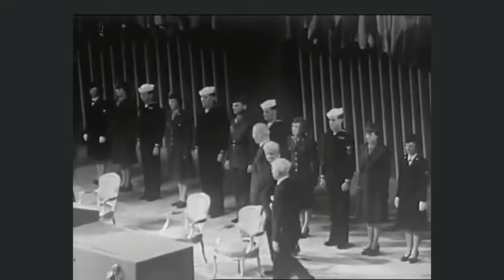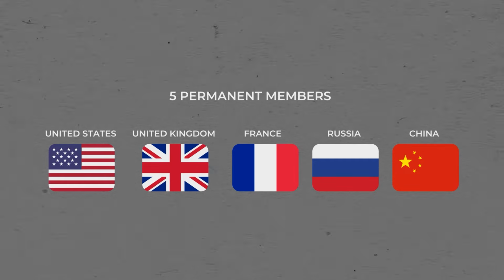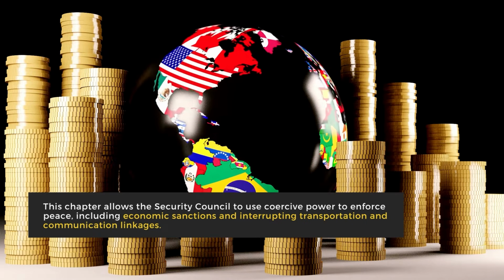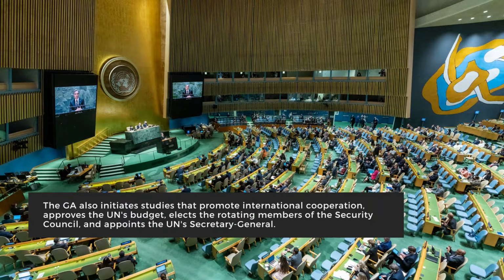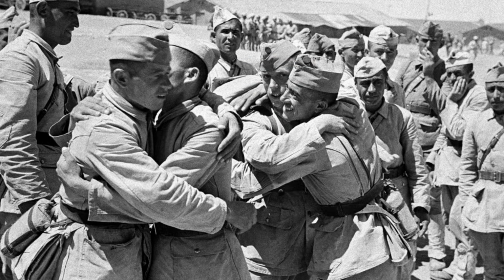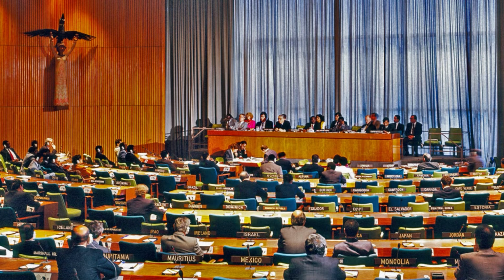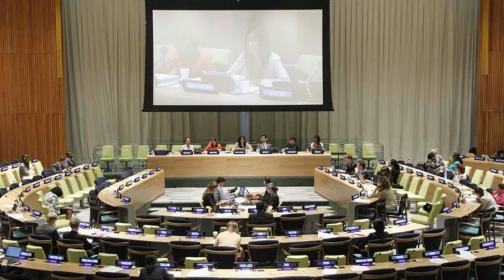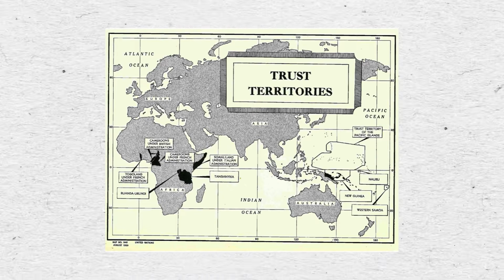From General Assembly to Secretariat: The United Nations' Structure Explained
The United Nations is an international organization that plays a critical role in promoting global cooperation and addressing the world's most pressing challenges. But how does the UN work? What are its key bodies and how do they interact with each other?

We'll start by discussing the UN Charter, and then the six main organs of the UN: the General Assembly, the Security Council, the International Court of Justice, the Secretariat, Economic and Social Council and International Court of Justice. We'll explain what each of these bodies does and how they contribute to the UN's mission of promoting peace, development, and human rights.

Next, we'll delve into the UN's specialized agencies. These agencies work on specific issues related to health, labor rights, and child welfare, among others, and collaborate closely with the UN's main organs to achieve shared goals.

By the end of this video, you'll have a better understanding of the structure of the United Nations and how it works to promote international cooperation and solve global problems.

source:
GUTNER, Tamar. International organizations in world politics. CQ Press, 2016.

00:00 - UN Charter
01:15 - Security Council
03:21 - General Assembly
05:07 - ECOSOC
06:25 - Secretariat
07:53 - International Court of Justice
11:54 - Beyond the 6 main organs